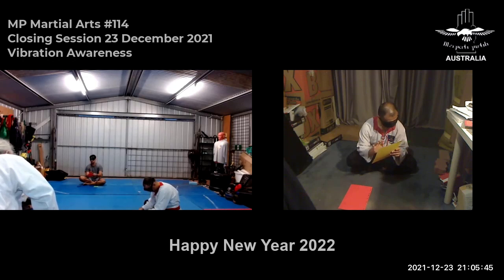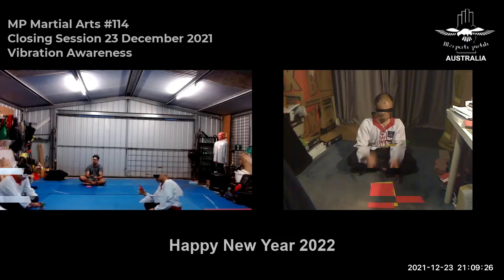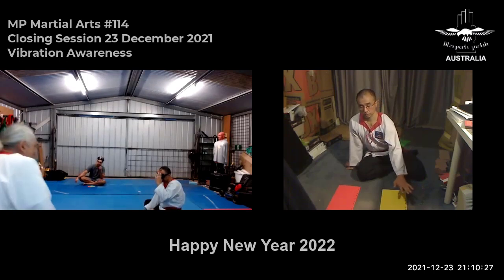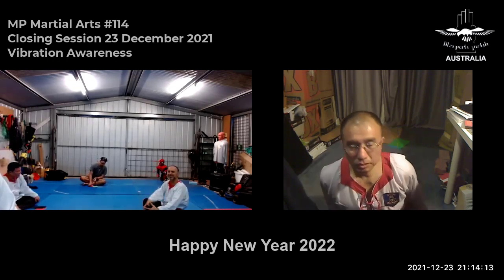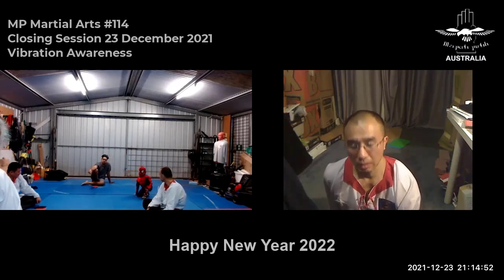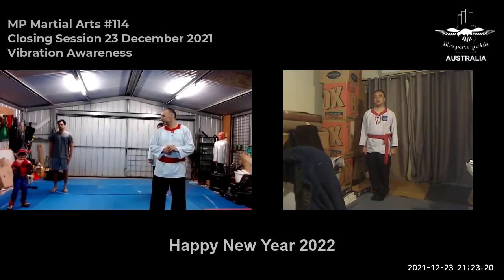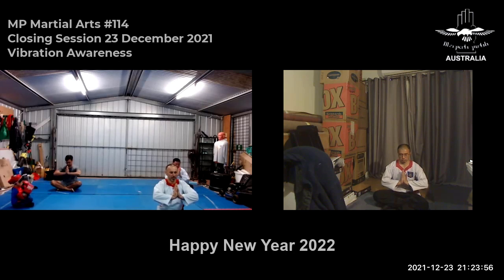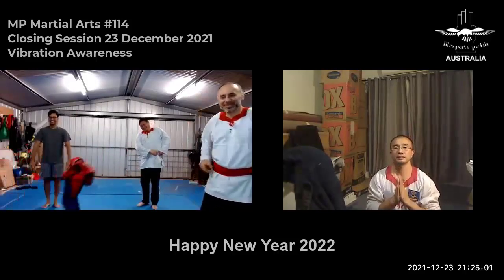255) Vibration Awareness, Merpati Putih Mas Monchu-Seeing Blindfolded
In general, the younger you are, the faster it happens. Any unsuccessful tries were edited out and videos shortened as these clips are used to give positive feedback for the participants in their learning process. ***Researcher Grant Cameron -Whithouse UFO:

Sample exercises while in the mask or with closed eyes, to open / activate the "right brain", open the "seeing channel" & to distract the "left brain" from shutting it down:

1 Moving eyes back & forth to look at 2 fixed points
2 Breathing through the left nostril no
3 Humour - smiling, laughing
4 Drawing circles in the air, then changing the direction of just one, while keeping the other hand going
5 Left brain distractions like snapping fingers, clapping, tapping the mask
6 A meditation / breathing exercise period
7 Tensing every body muscle strongly for several seconds, then totally relaxing
8 Humming / singing a favourite song just "in your head"
9 Your training partner giving you a guided visualization back to when you were a child
10 Watch a short video that gets you laughing or "moves you” - elicits a positive emotion such as empathy
11 Your training partner setting a time limit to "see" each image, and sometimes takes it away.
12 Warming up with known images
13 Take yourself to times you felt gratitude and joy.
14 Visualize and feel your energy ball between your hands and enlarge it.
15 Visualize your hand holding the card, or even visualize the card, then see the image.
16 Breath deep to relax yourself when you feel stressed.

Videos and Resourses:

I recommend Sean McNamara of our FB Group, training manual “Mind Sight”

Caroline Cory’s excellent documentary “Superhuman” featuring blindfold seeing.

We're ALL born with this ability to see & read without our eyes, but its much easier when you are younger. There are many schools globally teaching this & everyone has their own way of teaching.  Eventually it'll be mainstream, taught by parents & in school. I've been practising since Dec 2017, and now can see colours, letters, numbers, shapes, objects & even pictures in envelopes. I have seen from another room, house or car to see images and colours, even in the dark. My vision has now opened so I can see the room in real time, and can walk around blindfolded. Now zooming in to read.

A way to learn:
Put on a mask, do anything that will make you relaxed, exercises 1-13 above, to help link the L&R brain, open the R brain & then start looking for a subtle hue of colour in the dark of the mask. It can be momentary or fleeting, can hang around for a bit, can appear as a haze, flash, spot, or jagged line. Everyone has imagination & think they see the colours, but what you're looking for is what you actually see. It's real & over time with daily practice & preferably a practice buddy, you'll eventually be seeing the room and reading.

For practising:
Go to the dollar store and pick up some preferable fluorescent sheets of paper.
Make up Shapes (triangle, square, circle, plus) and letters. Even purchase cards at the dollar store.

I've formally received a teaching certification for ICU, Infovision, and Nicolay Denisov.

Many people / groups have discovered this natural ability independently from one another & in different time periods.

Here are the 10  trainers who taught me in different methods:

Practiced and trained - Rob Freeman for 3.5 years.
 Nikolay Denisov & Marina - Russia:  30 hrs
Mihaela Istrati InfoVision - Romania:  40 hrs
Mark Komisarov InfoVision - 10 hrs
Karen Osborne ICU - Canada 8 hrs
Evelyn Ohly -Germany 2 hrs
Caroline Cory - 2 hrs
Merputi Putih - Mas Monchu  - presently training
 Nemanja Rilak - 4 hrs, Serbia, Innervision